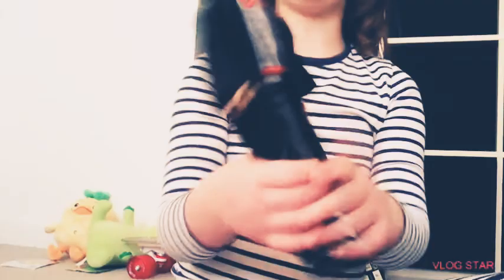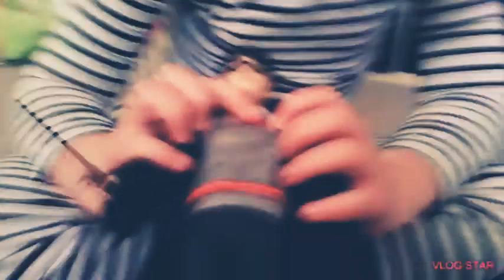my sister's Harry Potter dolls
my sister shows you guys her Harry Potter dolls but they are the students not any of the adults